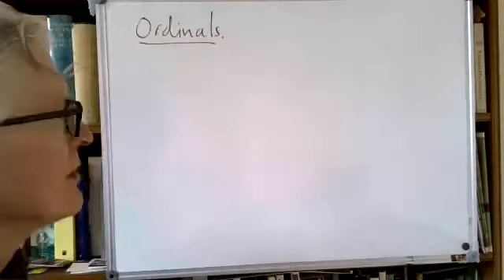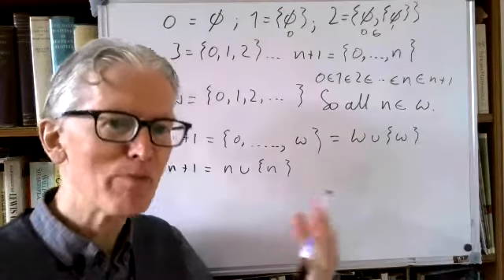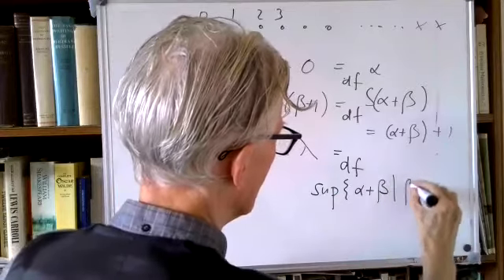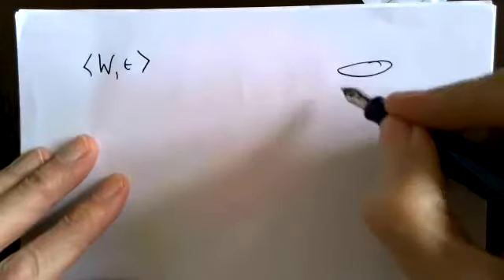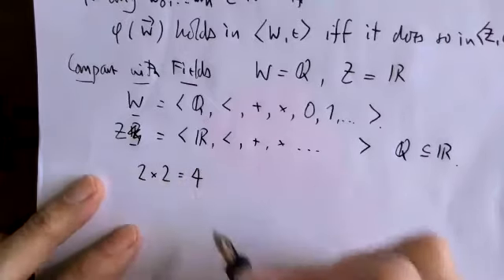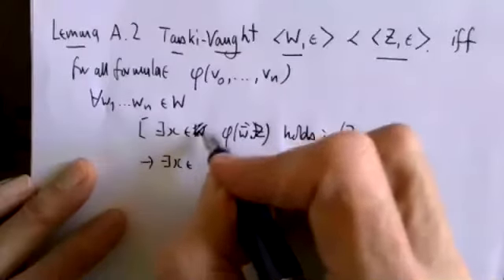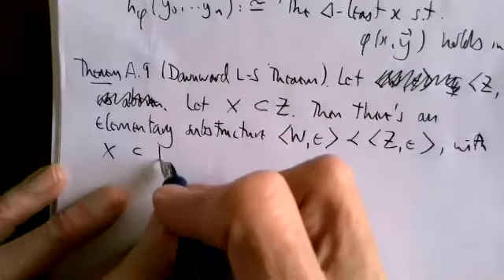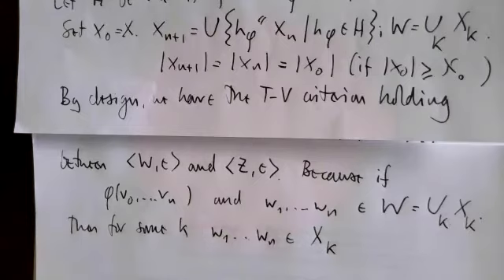Axiomatic Set Theory Problems Class 1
AST PC1. for the course Axiomatic Set Theory
Description of Downward Löwenheim-Skolem Theorem